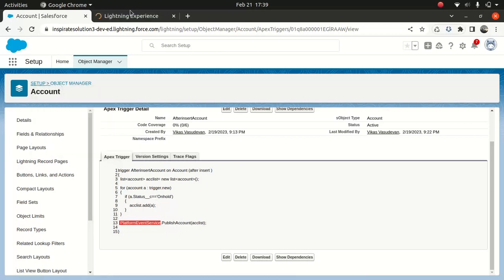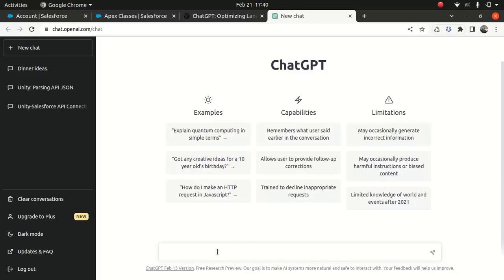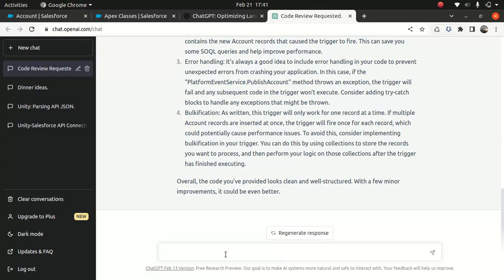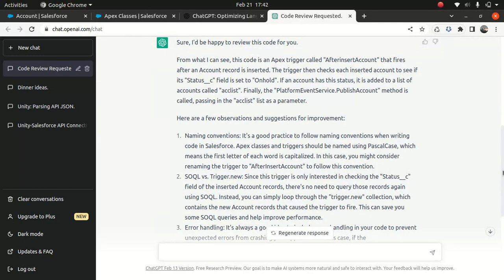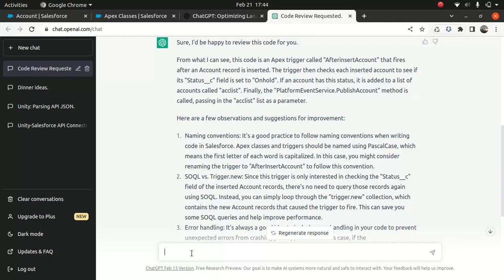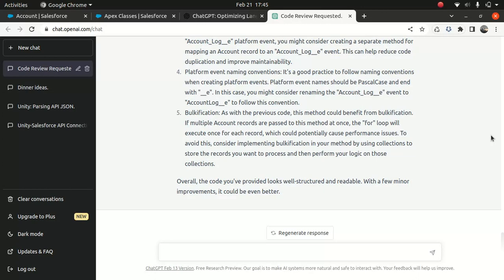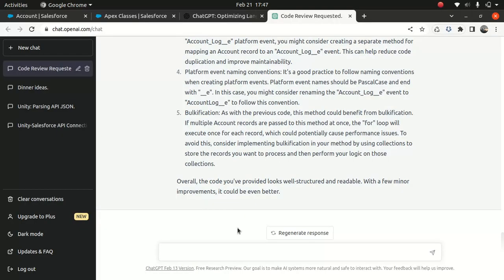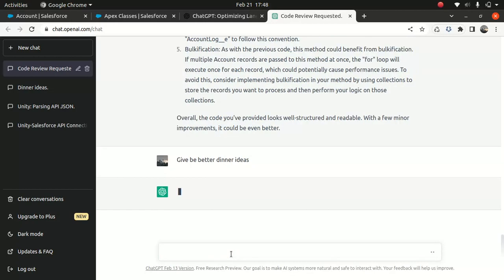Event driven flows- code review with Chatgpt